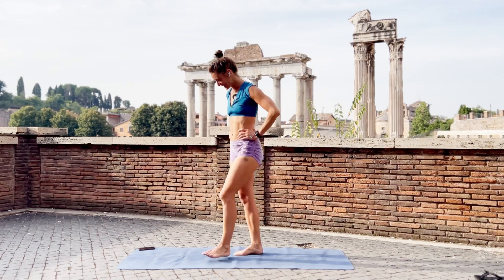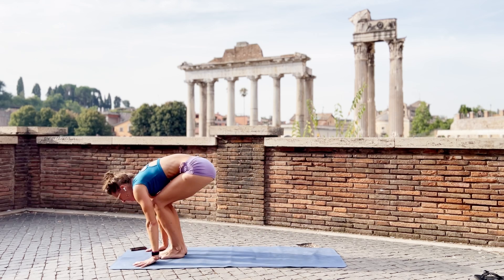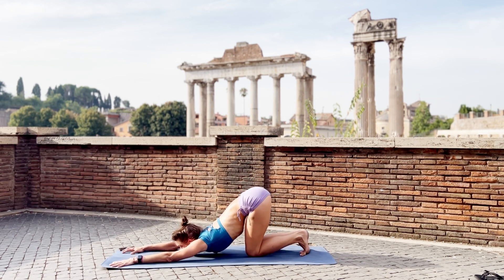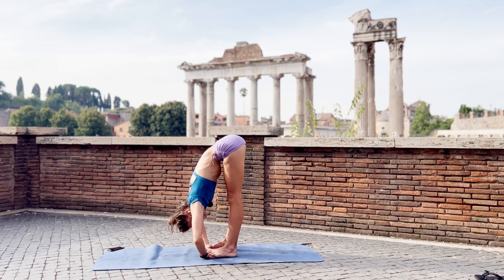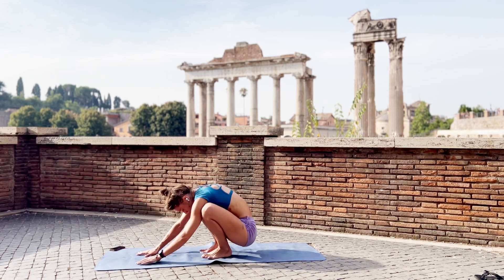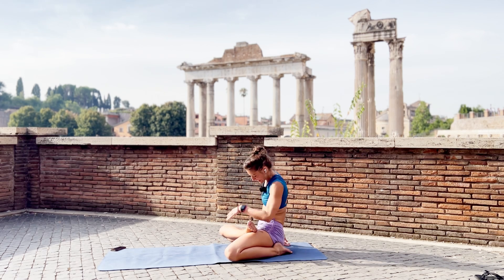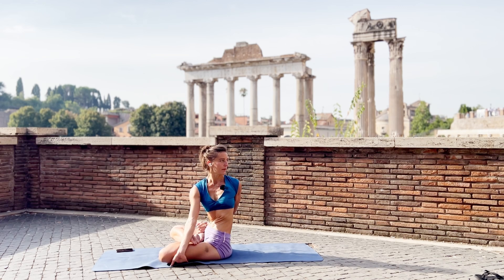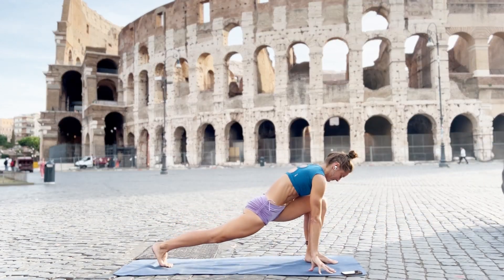ARM BALANCE in Rome - Intermediate/Advanced Yoga 39min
Come join me at the Rome Forum today for a strong and short class.
We will do upper body strength, arm balances, lifts, hip openers and backbends, a little twist and core of course!
This class will leave you stimulated and strong for the rest of your day.
I intended to record this class at the Colloseum, but I got chased away by car.  Watch the last minute, if you want to see! Rome wasn't ready yet ;)
I hope you enjoy this as much as I do. I love all arm balances!
Hit me with questions in the comments or let me know what you struggle with and what you like!

Content:
0:00 Intro + Disclaimer
0:23 Sun Salute, Core and Shoulders Warm-Up, Utkatasana-Twist
04:38 Crow/Bhakasana, Eka Pada Koundinyasana II, Pincha Mayurasana Variations
08:50 Virabadrasana I, Tripod, Dwi Pada Koundinyasana, Puppy
12:01 Warrior I, II, III, Half Moon/Ardha Chandrasana, Dragon Squat, Bound Standing Split and Standing Split
15:43 Assisted Handstand, Handstand Split Walkover, Drop backs, Internal Hip Rotation, Malasana, Double Life Squat
23:20 Vrksasana Side Bend, Figure Four Fold, One Leg Peacock, Bharadvajasana II, Straddle Leg Lifts, Straddle Lift, Siddhasana, Pashimottanasana, Akarna Dhanurasana/Archer (Ghosh), Matsyasana
35:35 Shoulderstand, Halasana, Karnapidasana, 90 Degree Crunch Hold, Savasana

Happy lifting,
Jorina